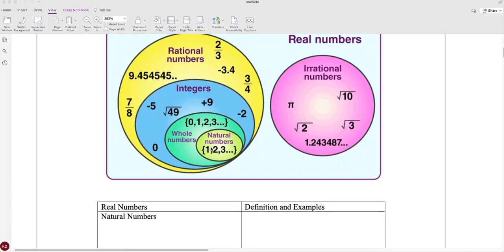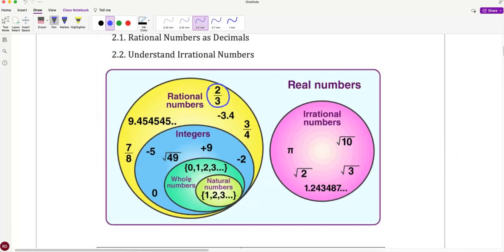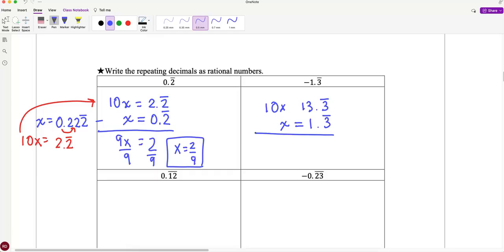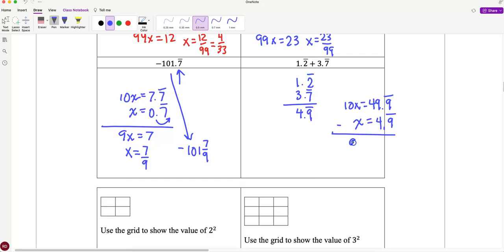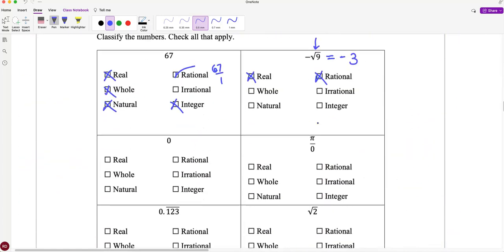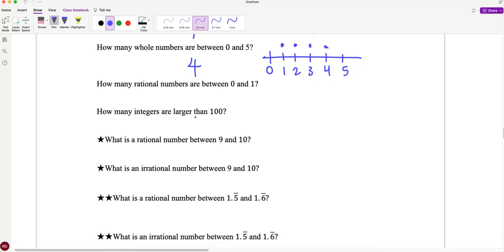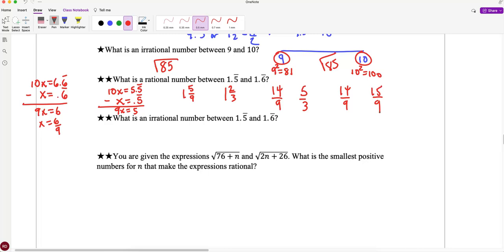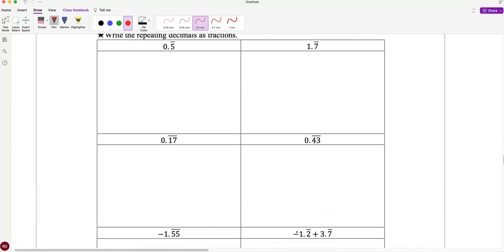2.2 Understand Irrational Numbers PreAlgebra 2026